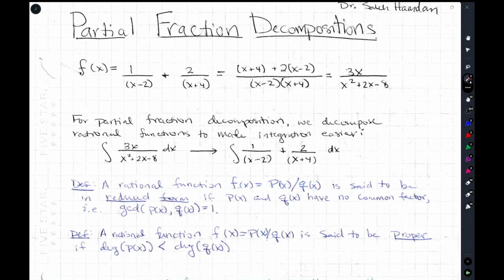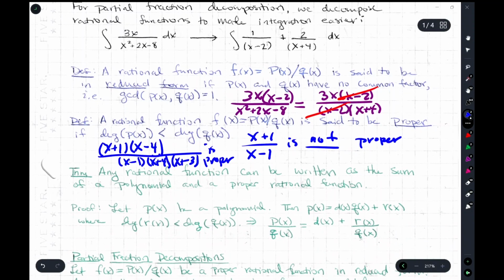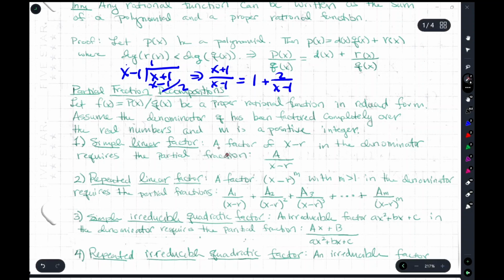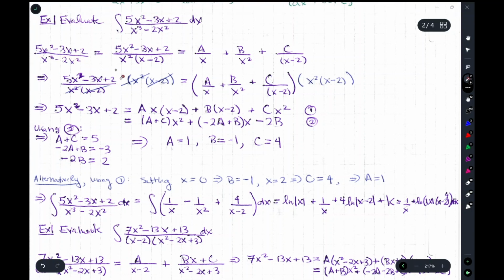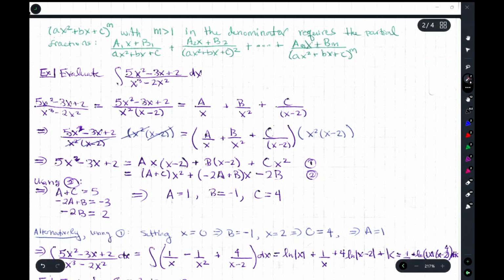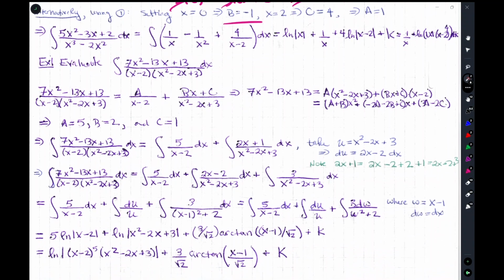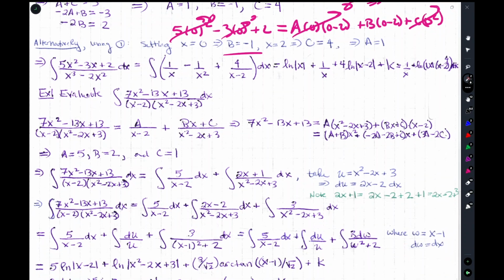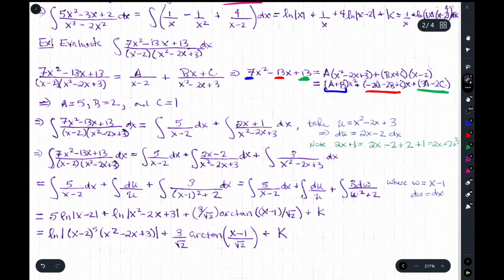Calculus II E18 Partial Fraction Decompositions